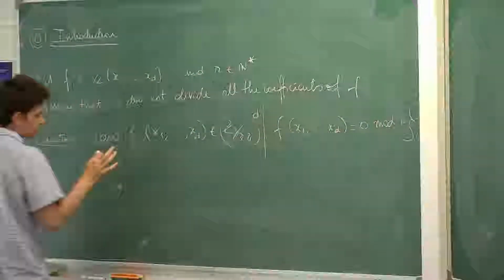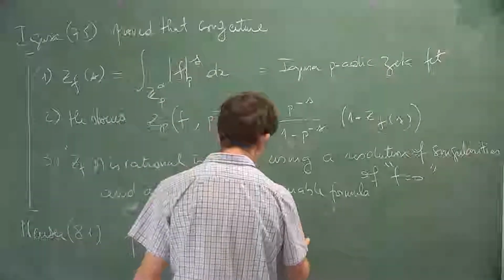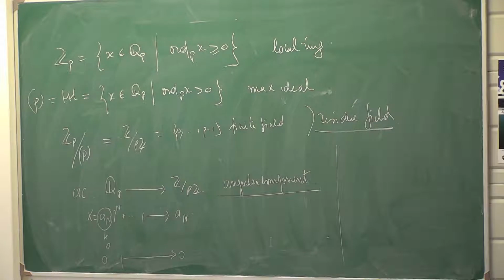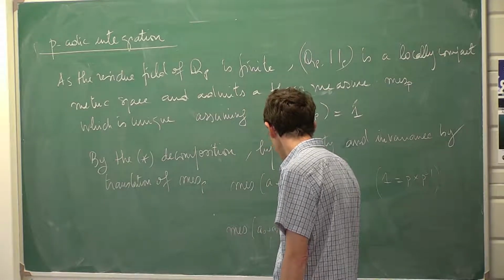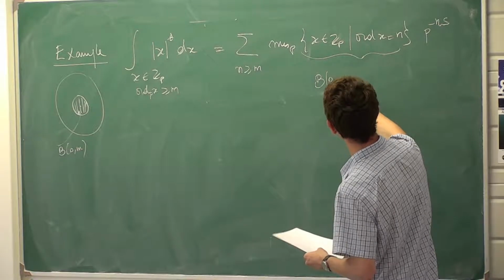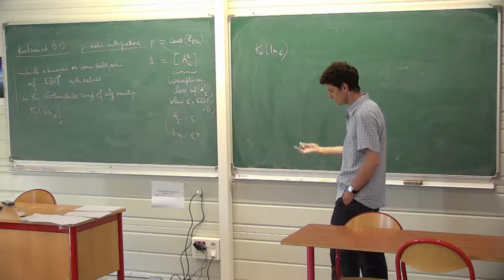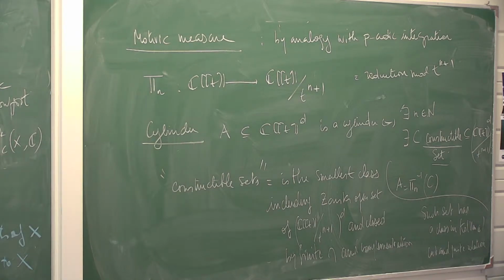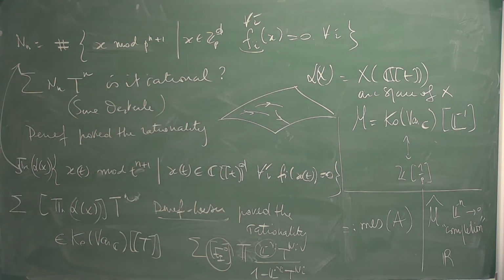M. Raibaut (Université Savoie Mont Blanc) - Cours 1/4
Titre: Fonctions Zêta d'Igusa, Fonctions Zêta Motivique, Conjecture de Monodromie.

Abstract: Intégration dans un corps valué. Intégration p-adique, Espaces d'arcs et intégration motivique.